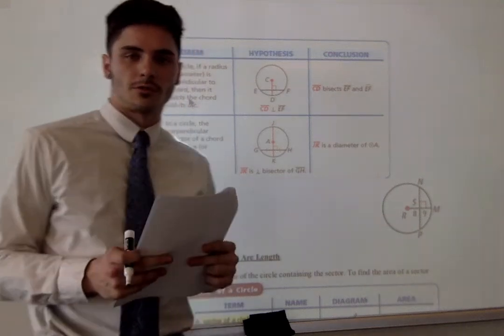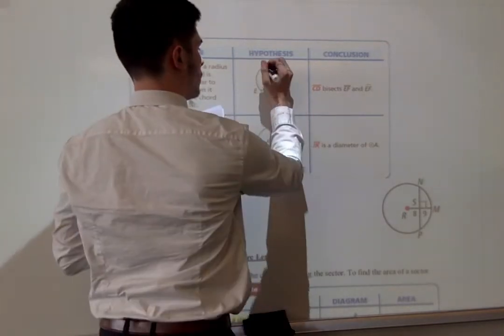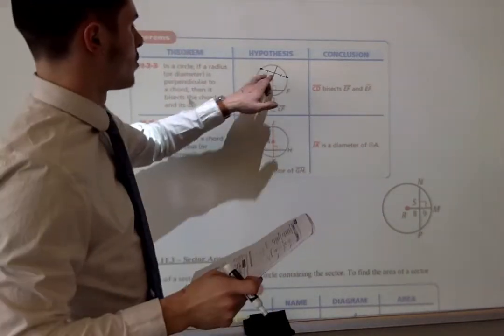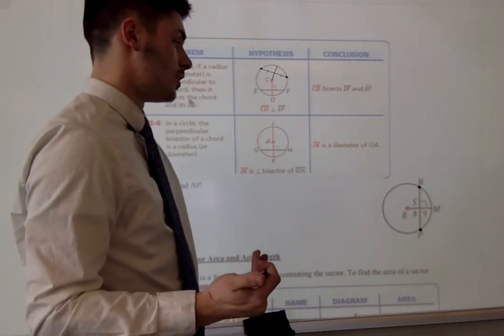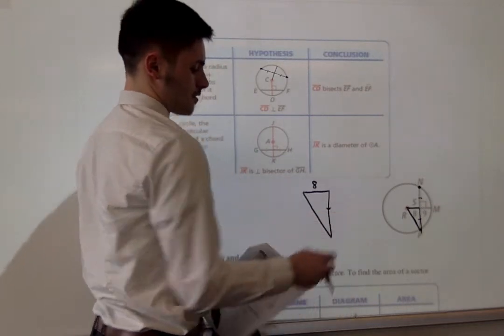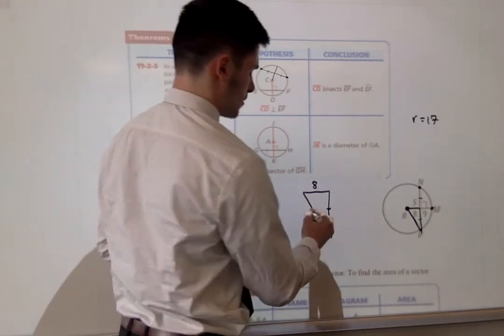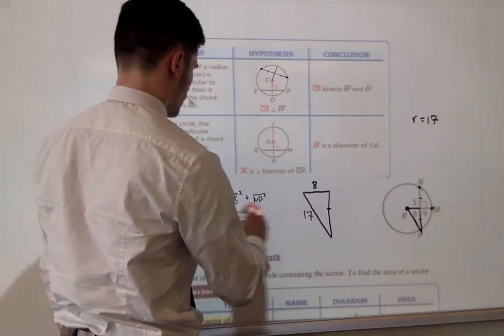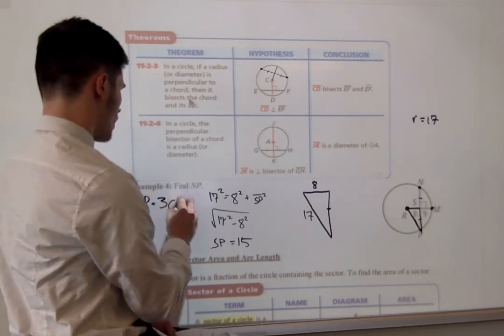WMAA Chapter 11 Section 2 Radii Chord Perpendicular Bisector